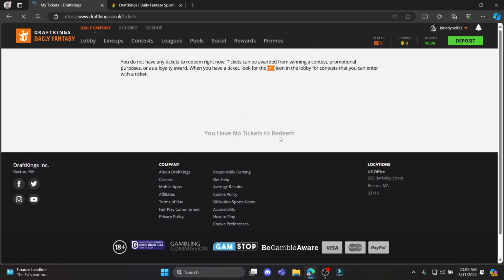How To Check My Tickets On Draftkings 2024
In this video, I’ll show you how to find and check your tickets on DraftKings. Learn how to view your bets, see results, and track your wagers step-by-step.

00:00 intro
00:17 check tickets on draftkings